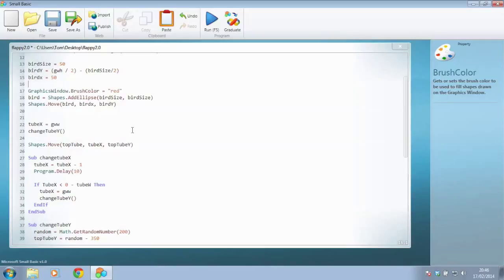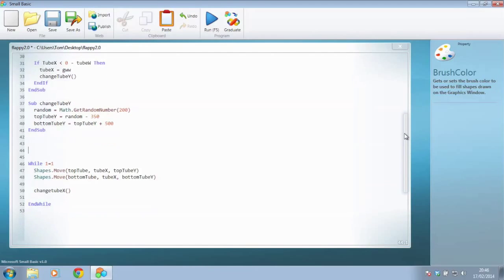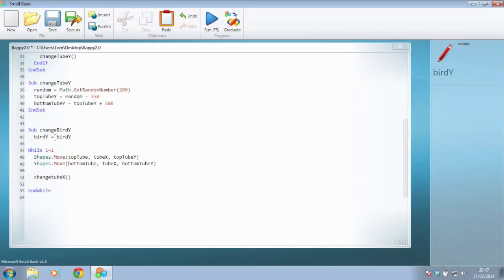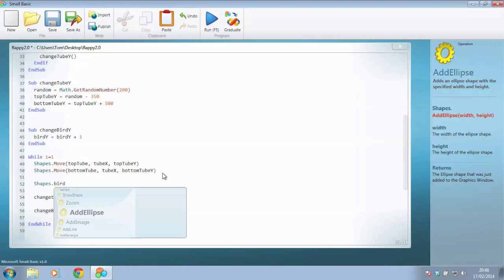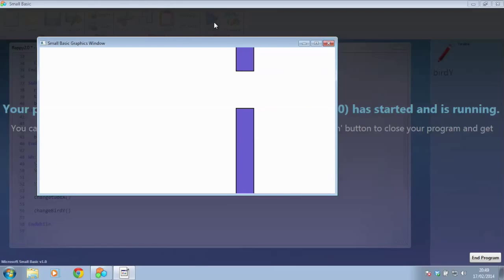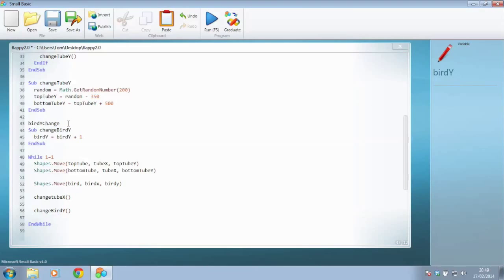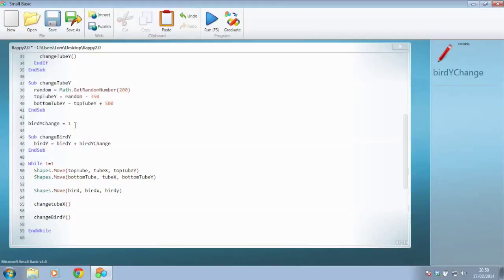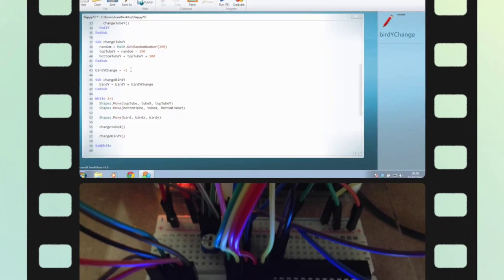Flappy Bird Benyon DIY 1 08